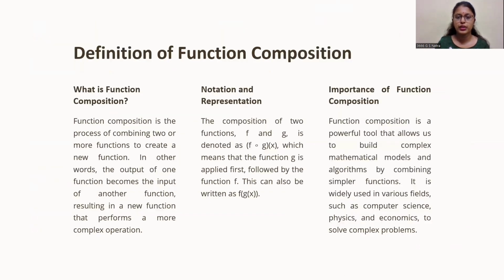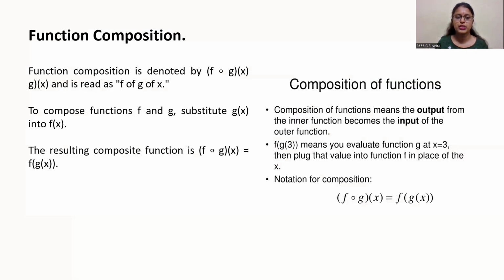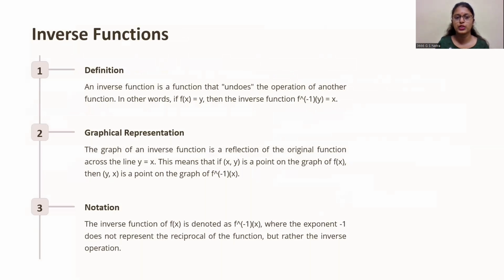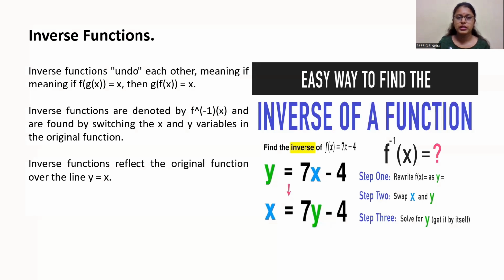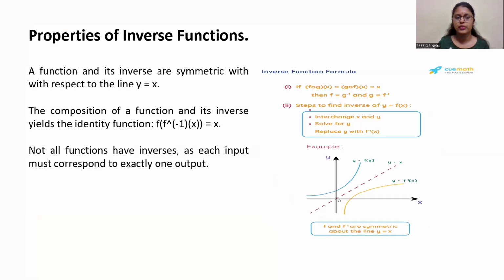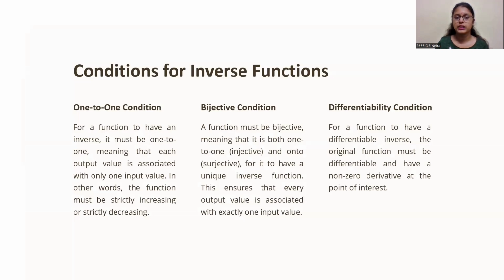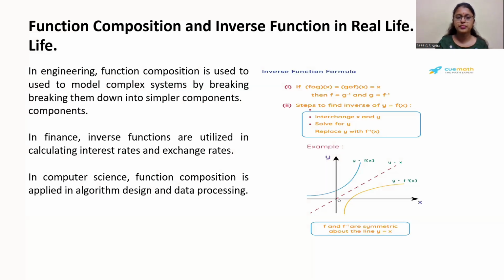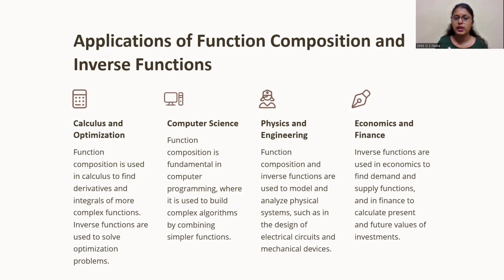Function Composition and Inverse Function